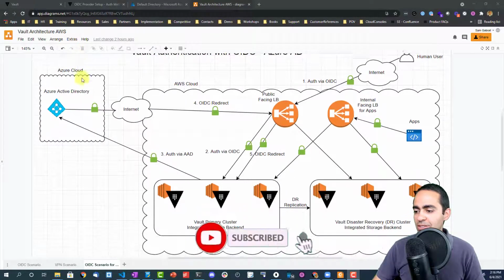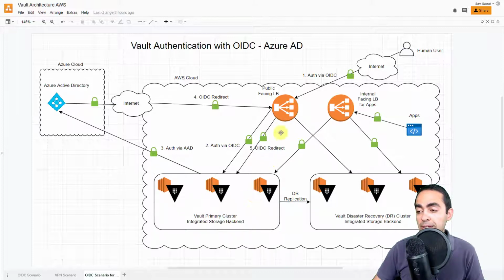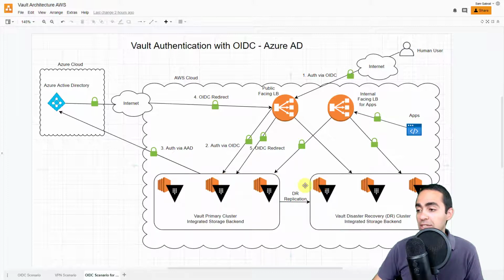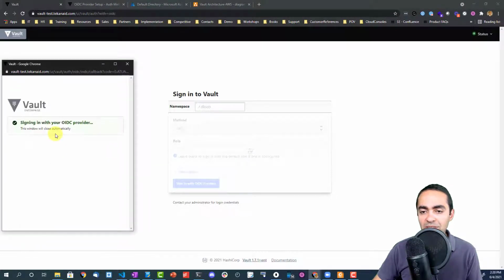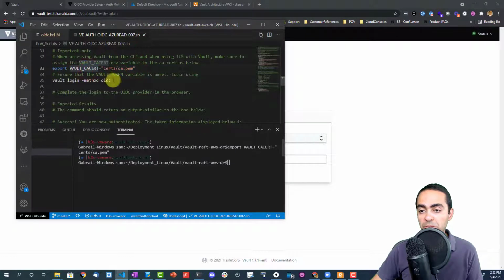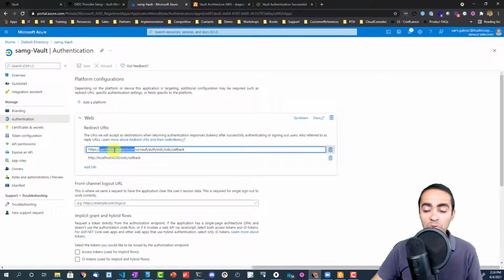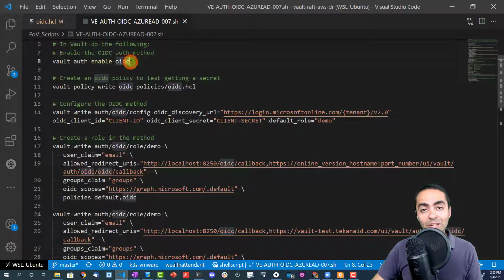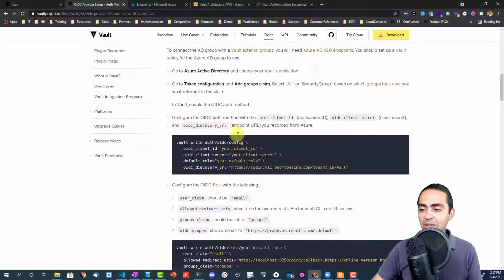HashiCorp Vault Authentication with Azure Active Directory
In this video, we discuss and demo HashiCorp Vault authentication with Azure Active Directory (AAD). Our setup is as follows
- We have 2 Vault clusters in AWS. One is a primary cluster and the other is a disaster recovery (DR) cluster.
- Both clusters are made up of 3 Vault nodes each.
- Integrated storage is used for the backend storage.
- A public-facing network load balancer is used in AWS connecting to all 6 Vault nodes.
- The 3 Vault nodes in the DR cluster will appear as unhealthy to the load balancer which is fine because they are in standby mode and can't server traffic.
- The load balancer is in pass-through mode for TLS so TLS is terminated straight on the Vault nodes themselves. This is a good practice to consider so that there is no man-in-the-middle decrypting traffic.

Here is the workflow for user authentication:
- A user hits a Vault node via the load balancer and goes to the authentication page in the UI or logs in via the CLI.
- The user then chooses the OIDC authentication method
- Vault reaches out to AAD to authenticate the user
- AAD authenticates the user and redirects them back to Vault via the load balancer
- The user is now logged into Vault and is allowed to access secrets defined in the policy attached to the OIDC role.

00:00 - Introduction
00:18 - Setup
04:26 - Demo
07:40 - Configuration Walk-through
11:25 - Conclusion

In this course you will get to:

⭐ Learn everything you need to know about Vault to ace the Vault Associate Exam
⭐ Instructor has his camera on making you feel that you're right in the classroom
⭐ Hand-drawn animated diagrams to help you grasp the topics better
⭐ Lots of hands-on labs to learn by doing
⭐ English closed captions that are searchable so you won't miss a word
⭐ Quizzes to help you grasp the material well